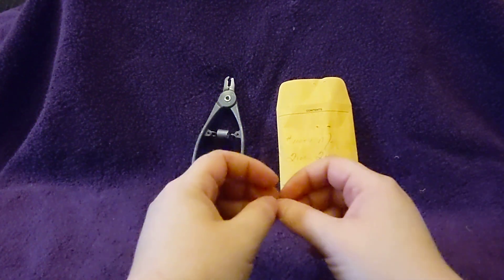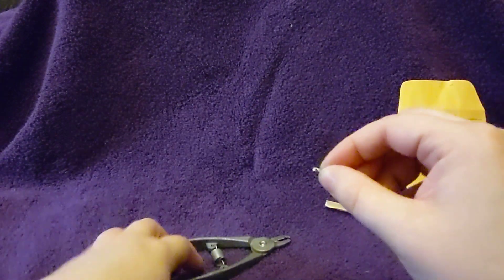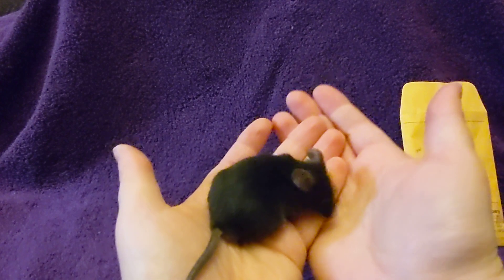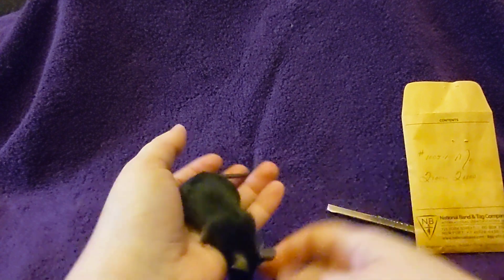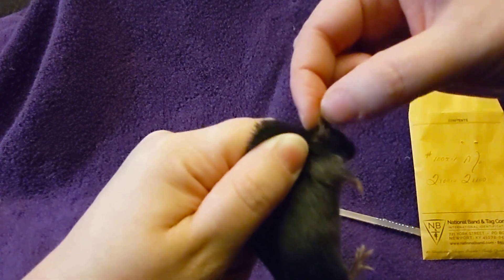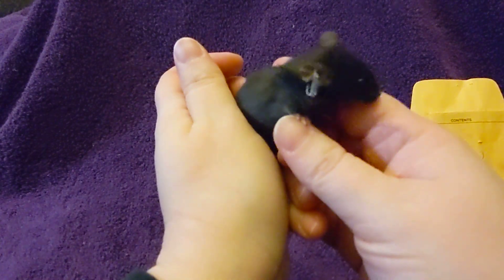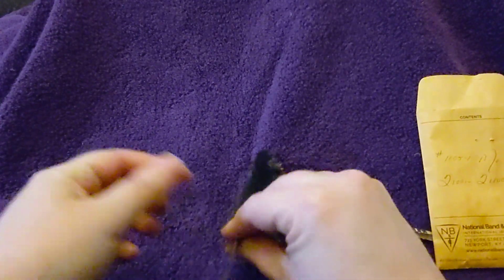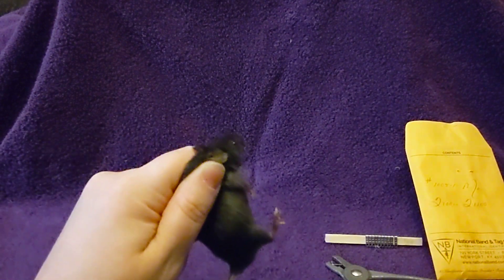Ear Tagging Mice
Someone requested information about ear tagging mice, so since I had a few mice to tag this weekend, I took a little video of the process.

Tagging mice does not hurt them any worse than getting ears pierced does humans. It is used for identification purposes when tracking lineages or other information that isn't really apparent looking at a mouse, as well as telling multiple similar looking mice apart. We use it for our breeders, to track lineage, genes, age, health, litter sizes, litter health, age, locations in bins, and incoming/outgoing sources.

Similarly, scruffing a mouse (when done properly) does not harm them even as adults, beyond a minor amount of temporary stress. When done properly, their breathing is not restricted. Scruffing is used in rodent care to make health checks on bellies, vents/nipples, teeth, and paws easier. It can also be used in temperament testing.